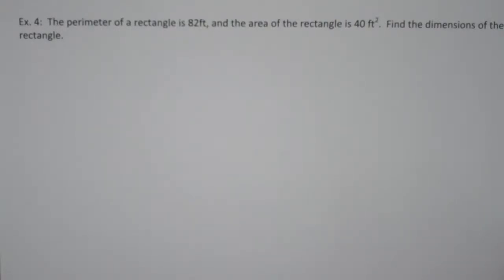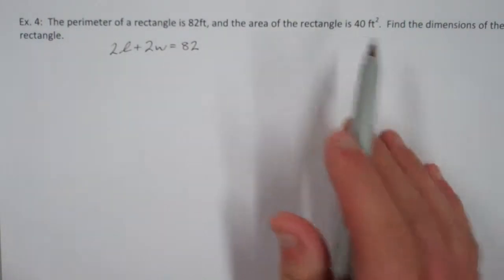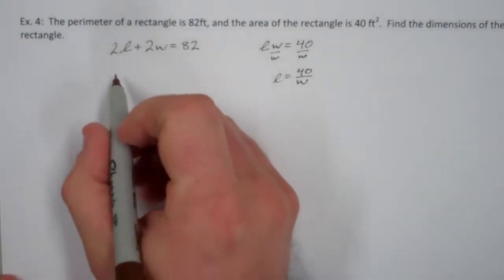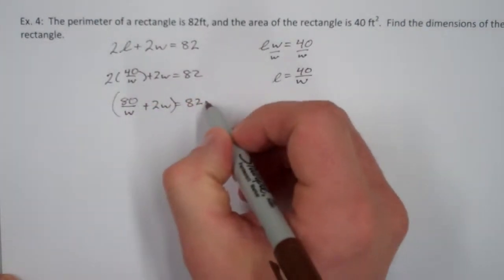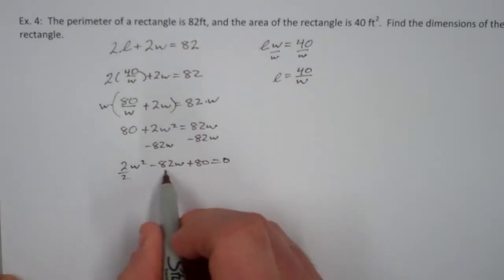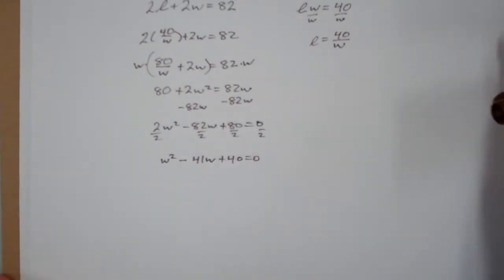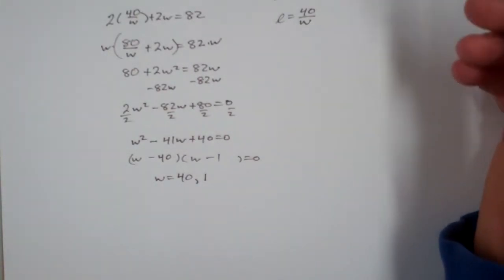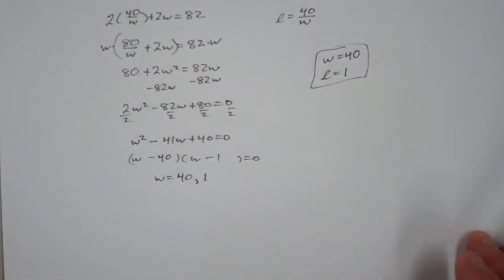1 PR Example 4